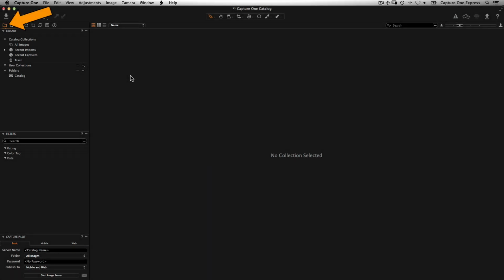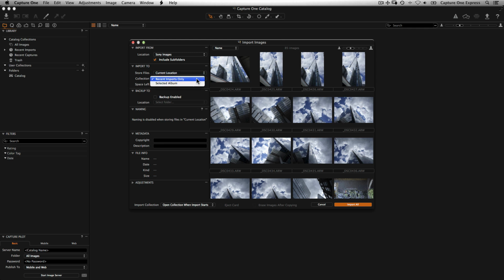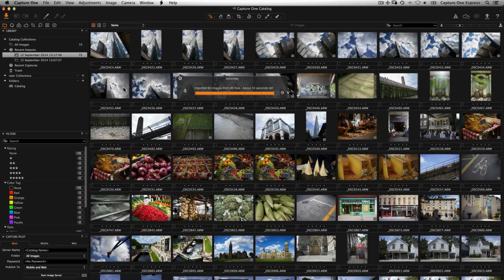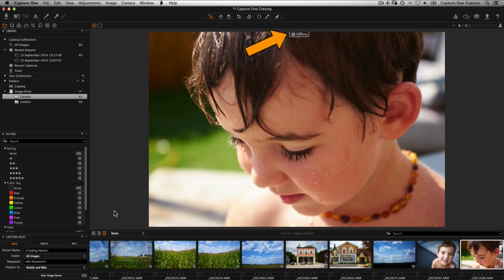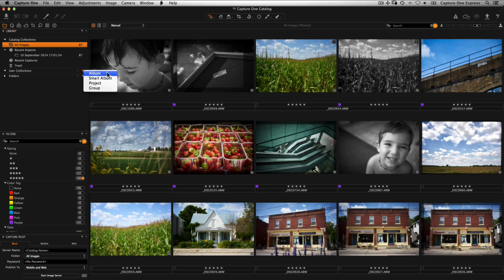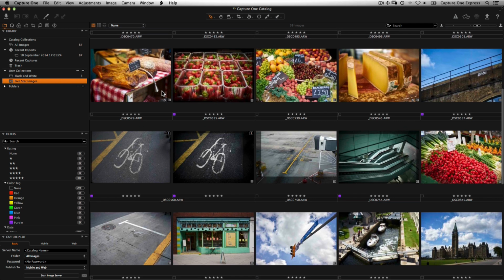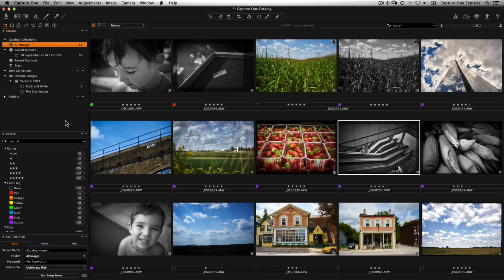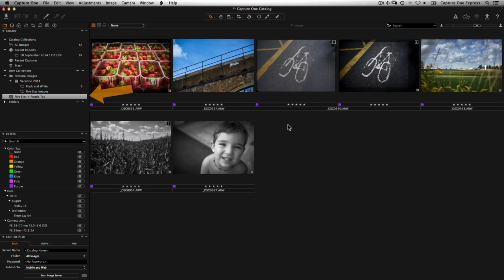Capture One Express (For Sony) | Managing a Catalog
The Catalog in Capture One Express (For Sony) can help you to organize and search for your images. Learn how to use your Catalog as efficiently as possible.